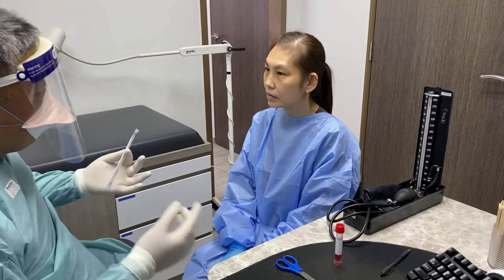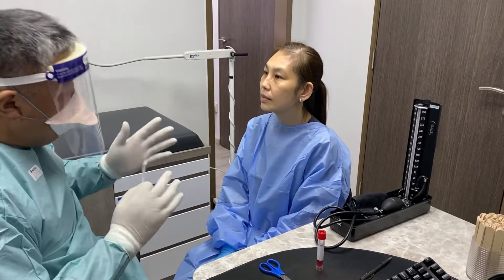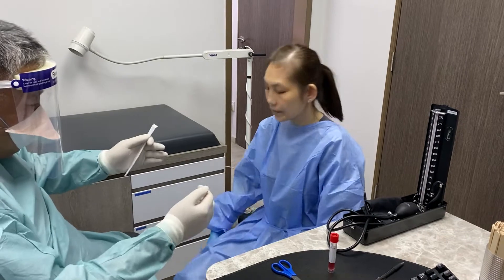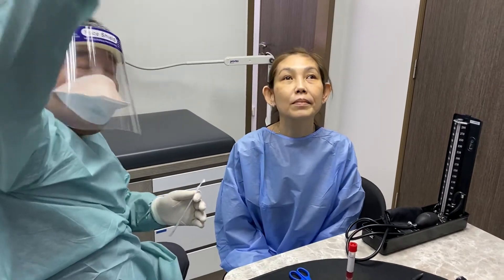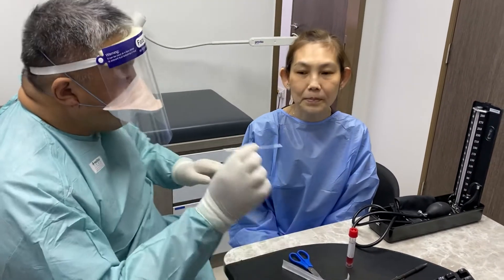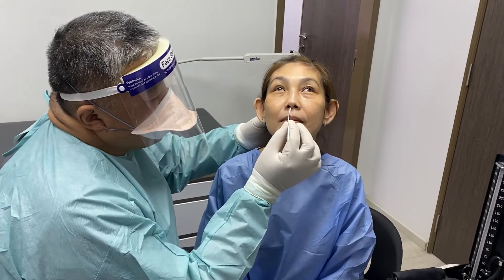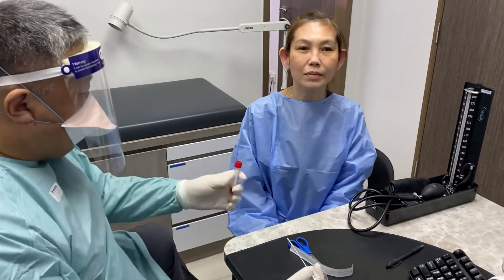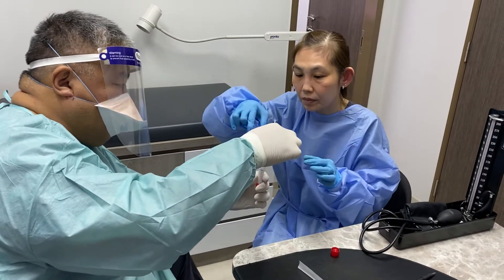16 July 2020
Covid19 swab test